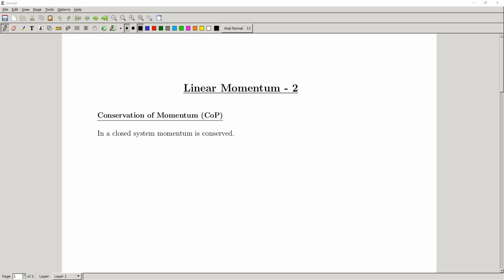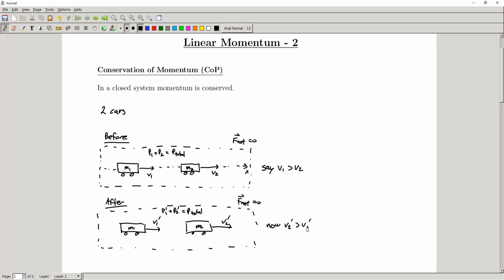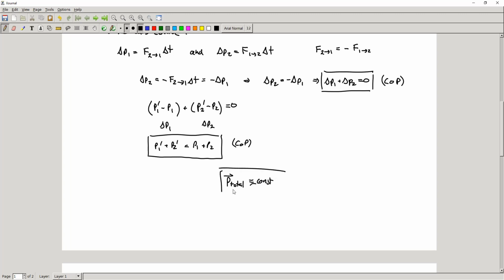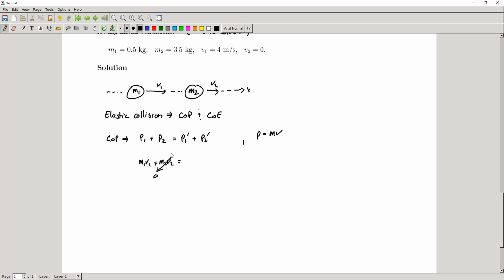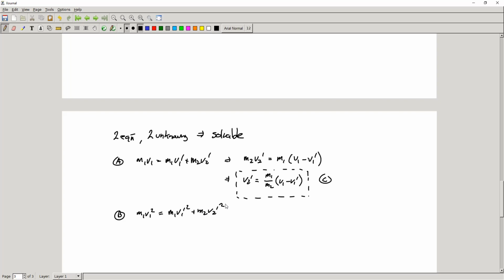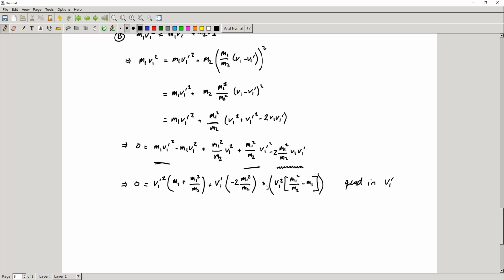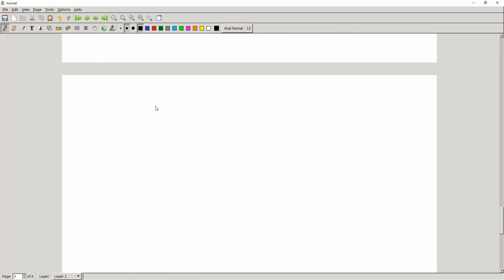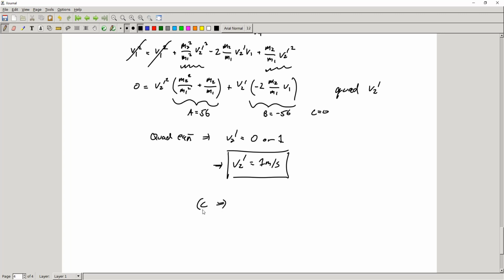Linear Momentum 2